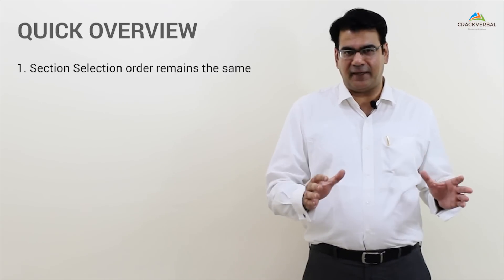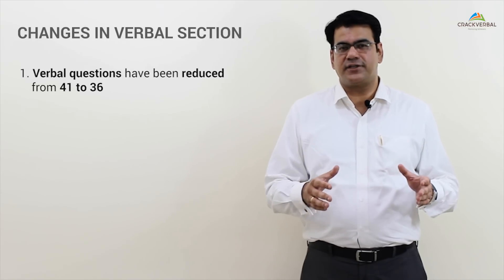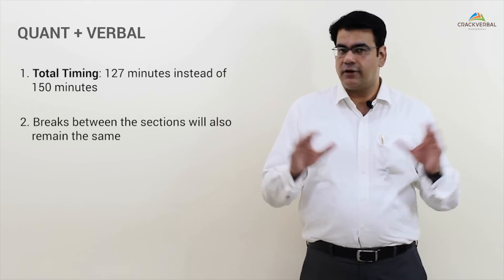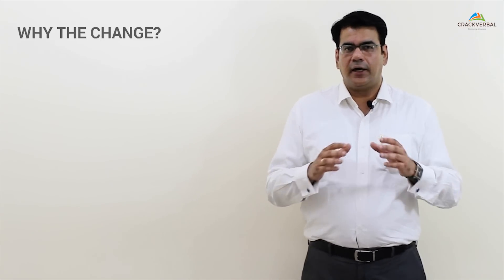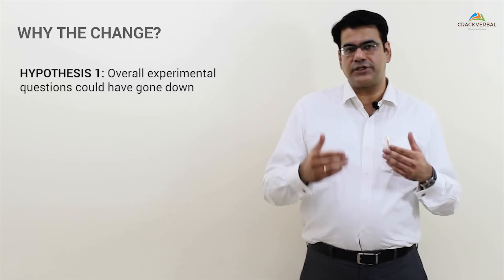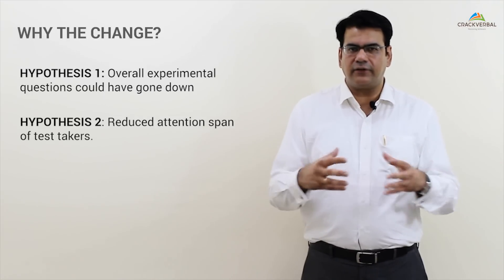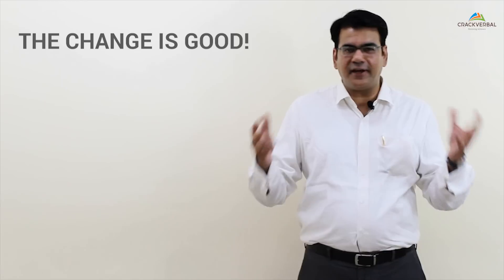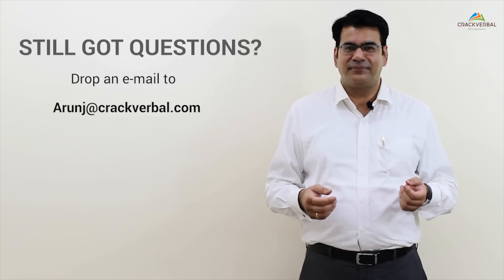All About the 2018 GMAT Pattern Change from 16th April 2018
The new GMAT exam will be shorter by 30 minutes from April 16th, 2018.

On 3rd, April 2018, GMAC announced some major changes to the GMAT test timing and to the number of questions you're going to be having in both Quant and Verbal.

Here is a quick overview of the changes:

1. The GMAT exam will now be 3.5 hours instead of 4 hours, including breaks and instructions.

2. The 4 sections (IR, AWA, Verbal & Quant) remain the same.

3. The section selection order still remains the same.

4. The GMAT quant questions have been reduced from 37 to 31 and the time allocated to the Quant section been reduced from 75 minutes to 62 minutes. You get 2 minutes per question

5. The GMAT verbal questions have been reduced from 41 to 36 and the time allocated has been reduced from 75 minutes to 65 minutes. In terms of the timing, you still have the same 108 seconds per question.

If you want to know your chances of getting into your dream B School take our FREE Profile Evaluation